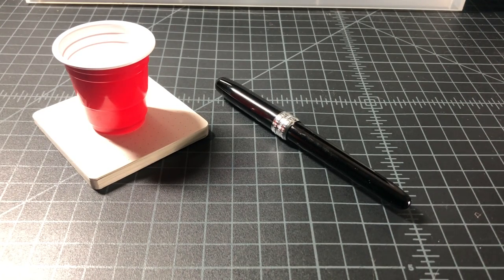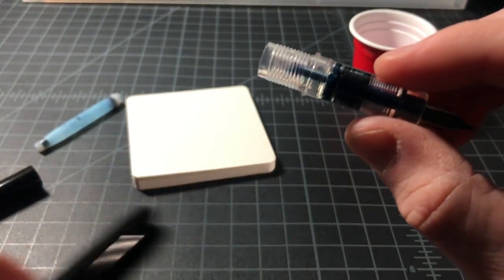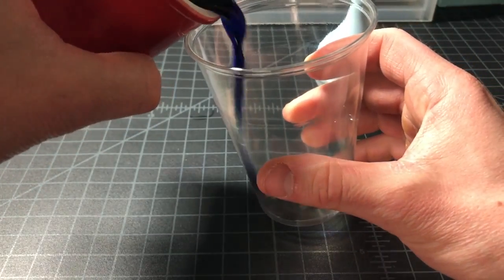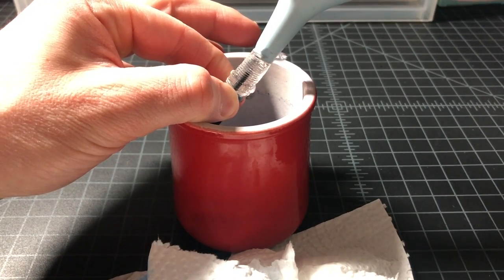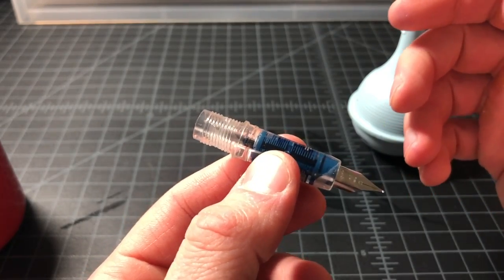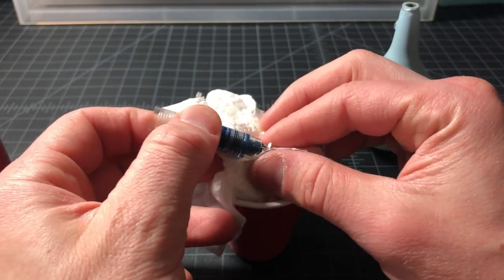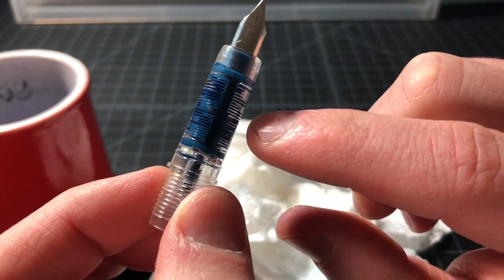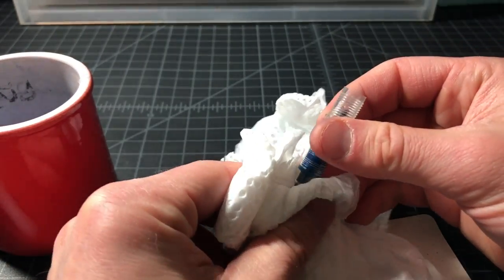How To Clean A Dried Out Fountain Pen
Did your fountain pen dry out and stop writing? Looking for a fix? This video guide will help get your fountain pen writing again. If you forgot your pen a in drawer or under a desk and it has become severely dry then you might have to go to pretty extensive measures to get it to work again. But do not worry! It's completely possible to get a pen. It's also worth noting that you probably don't need any cleaning materials or fancy liquids, water and time should do the job nicely.

howto